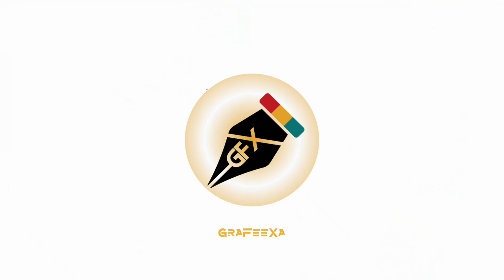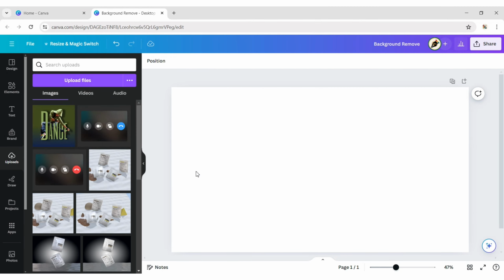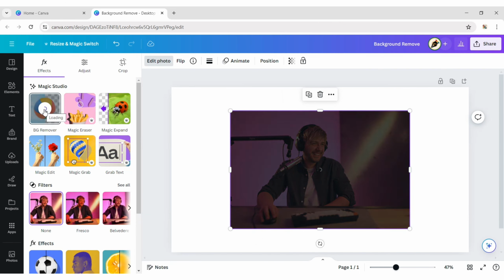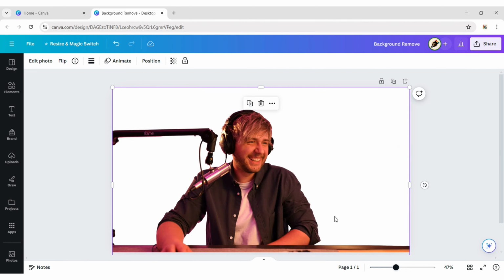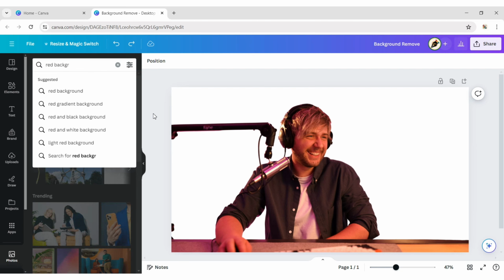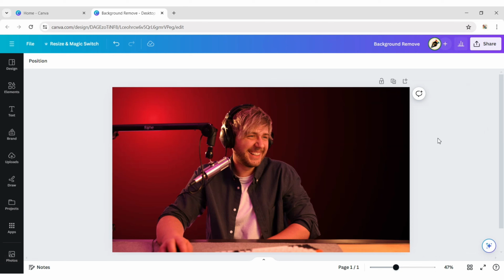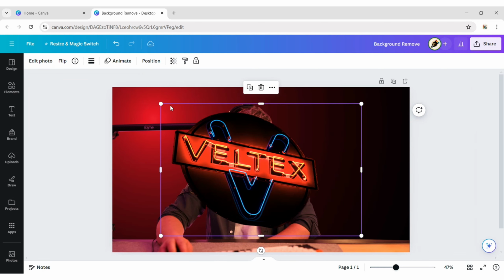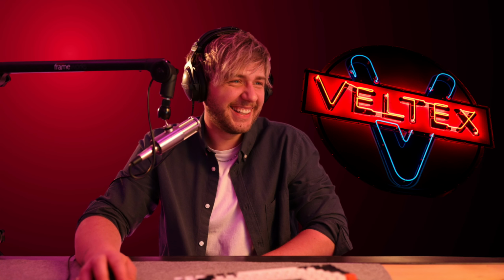How to Change Background of Photo in Canva | 2-Minutes Design Tuts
In this tutorial, we'll show you a step-by-step guide on how to remove the background of an image and replace it with a new one using Canva's powerful editing tools. Whether you're a graphic designer, marketer, or social media enthusiast, this skill is a must-have to take your visual content to the next level.

With Canva's user-friendly interface and our easy-to-follow instructions, you'll be able to:

- Remove backgrounds with just a few clicks
- Choose from thousands of customizable templates and designs
- Add new backgrounds, colors, and textures to enhance your image
- Adjust and refine your edits for professional-looking results

No experience or design skills needed! This video is perfect for beginners and intermediate users looking to improve their image editing skills.

So, what are you waiting for? Watch now and learn how to change the background of any image using Canva!"